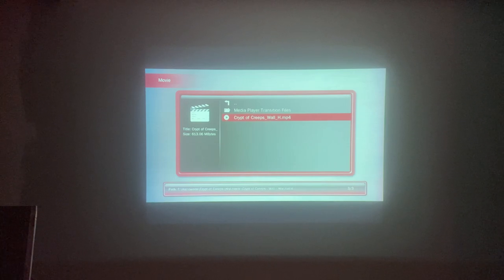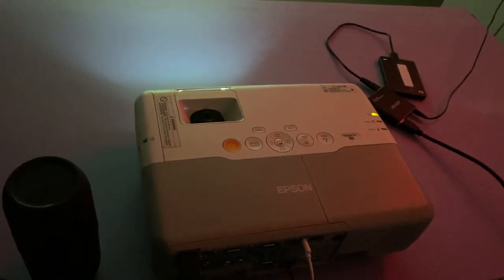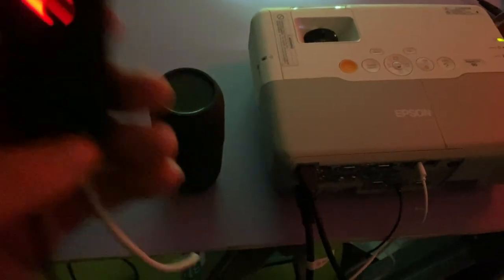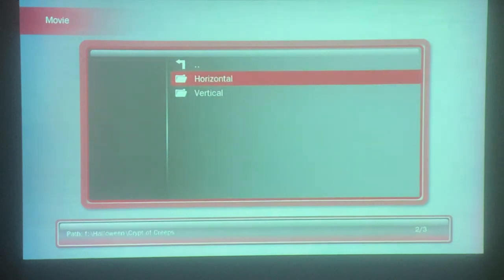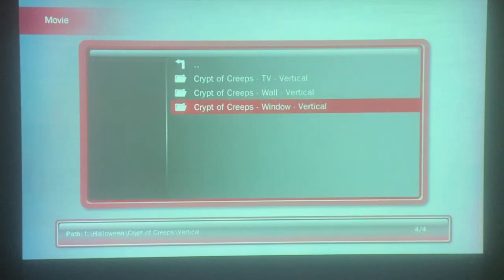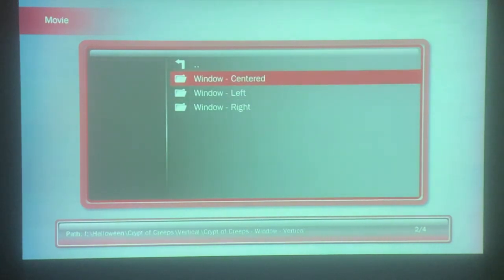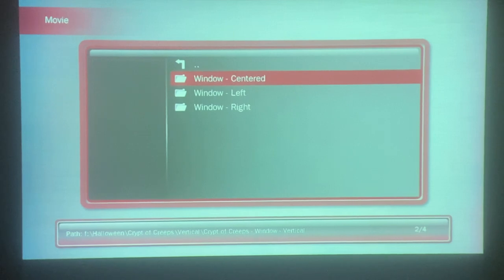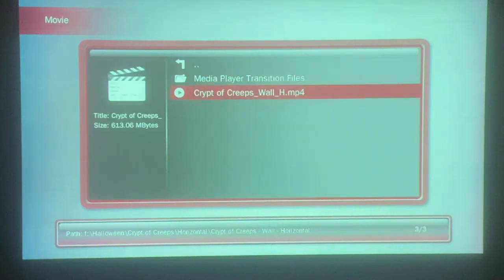Atmosfx Crypt of Creeps demo